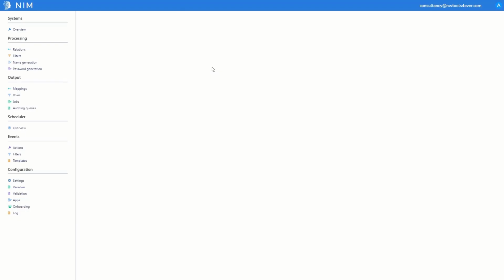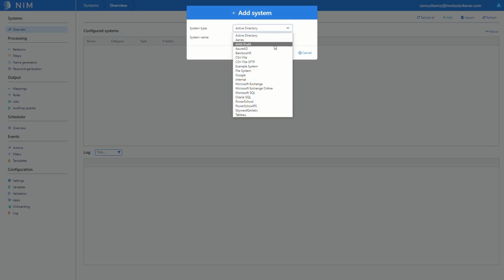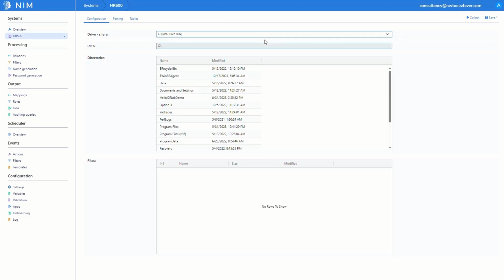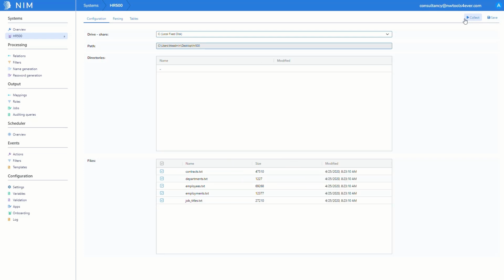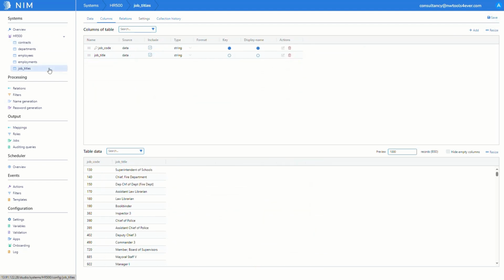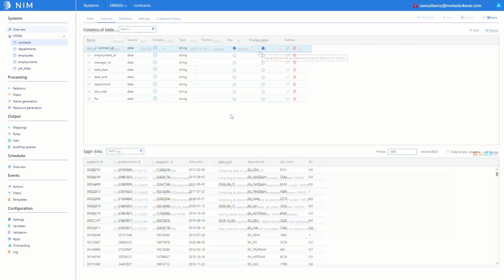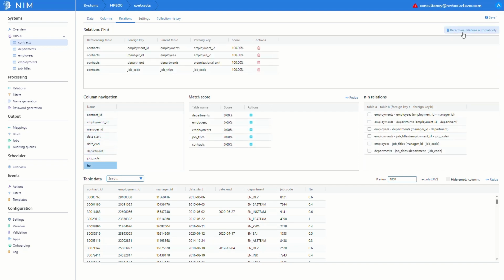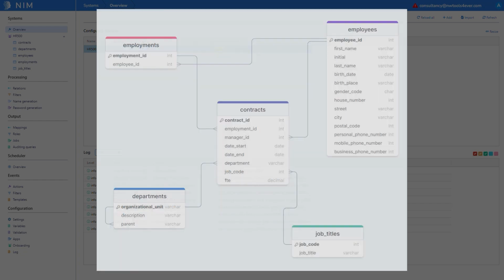NIM - Provisioning Tutorial Step 1 - CSV Source System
NIM Documentation Video:  NIM - Provisioning Tutorial Step 1 - CSV Source System